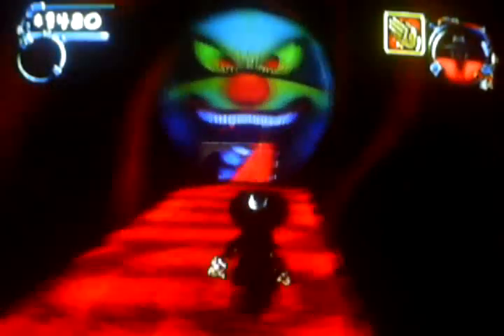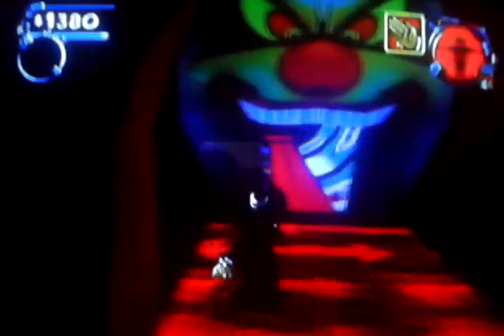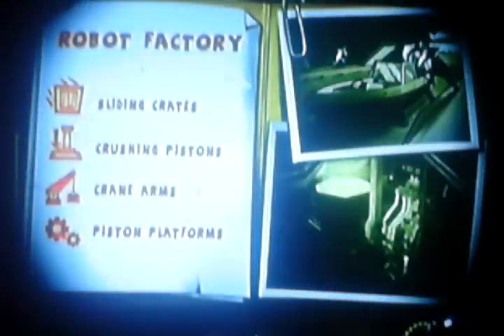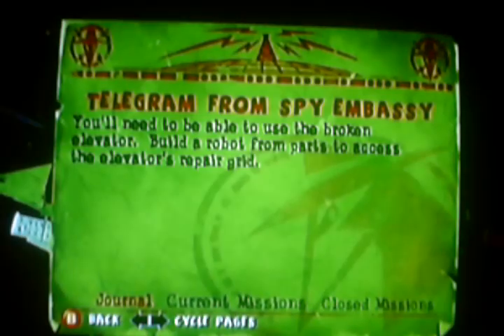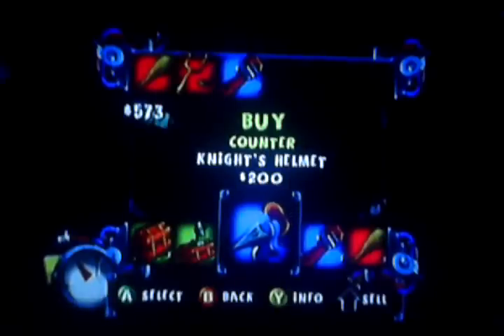(old & crap) Let's play Spy VS Spy (XBOX) 05